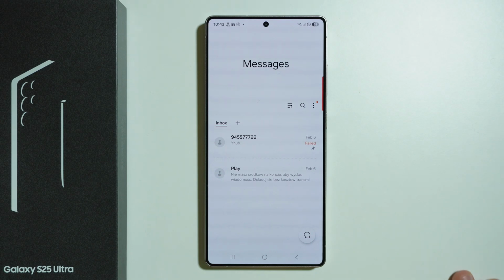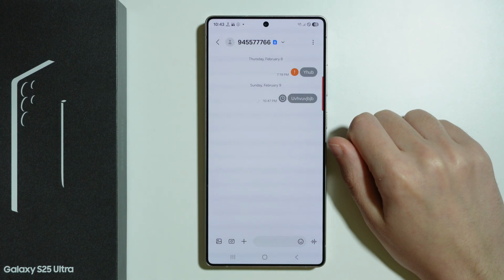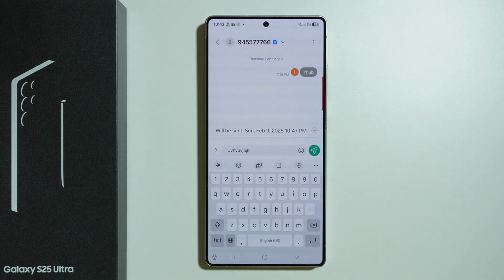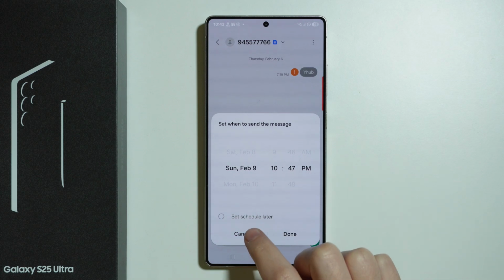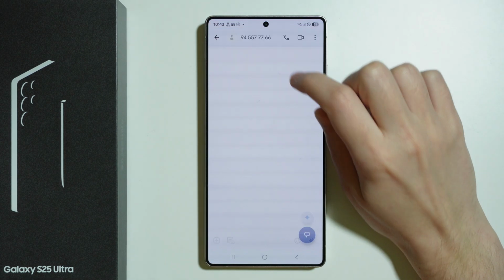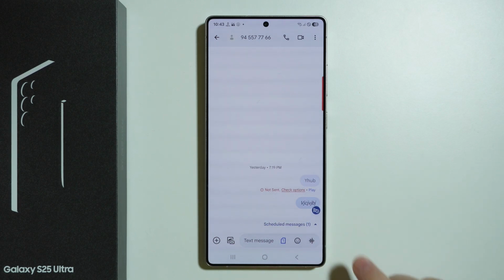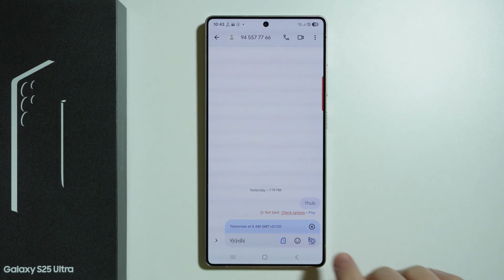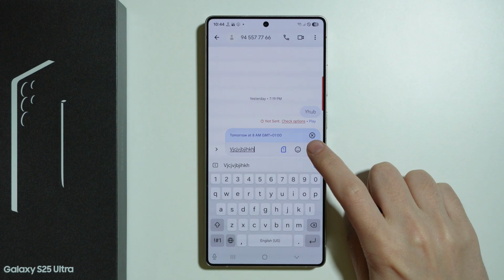Samsung Galaxy S25 Ultra: How to Edit Scheduled Messages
Learn how to edit scheduled messages on your Samsung Galaxy S25 Ultra with this easy-to-follow guide. This video shows you the steps to modify the content, timing, or recipients of messages you’ve already scheduled. Whether you need to update details or cancel a scheduled message, this tutorial makes it simple. Watch now to discover how to edit scheduled messages on your Samsung Galaxy S25 Ultra. Ideal for users who want to manage their scheduled communications more effectively!